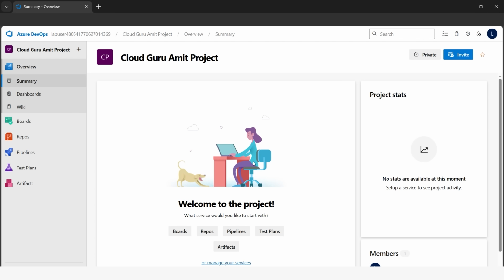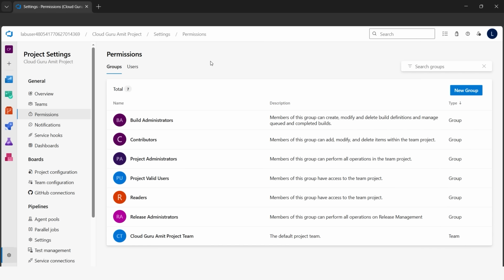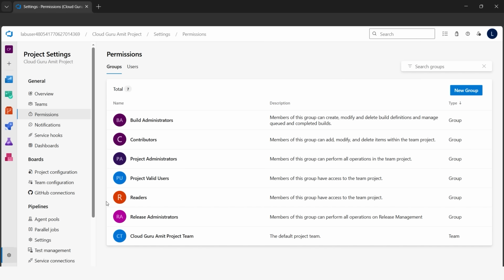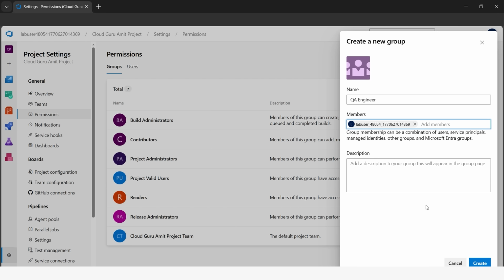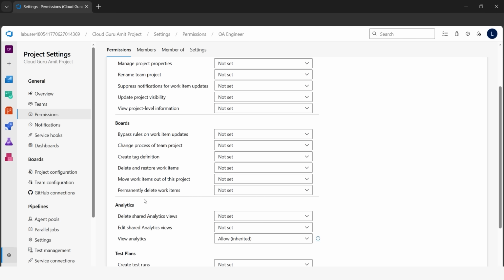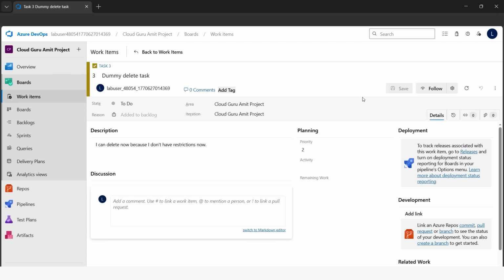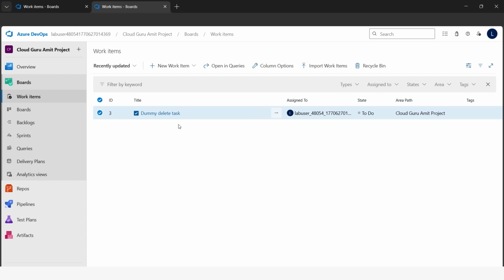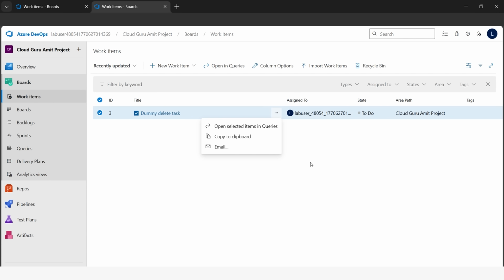Project Permissions Hands on in Azure DevOps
Today let's learn about Project Permissions Hands on in Azure DevOps